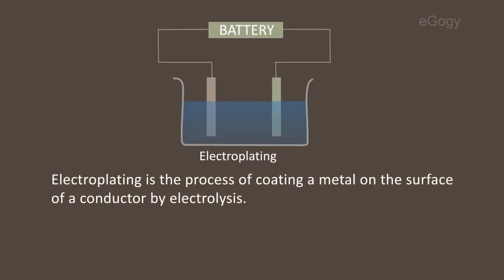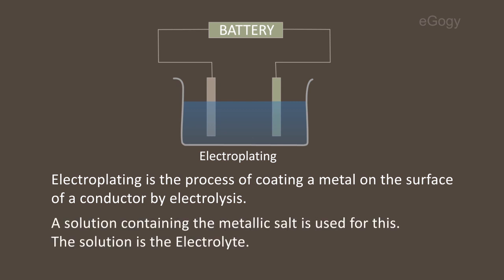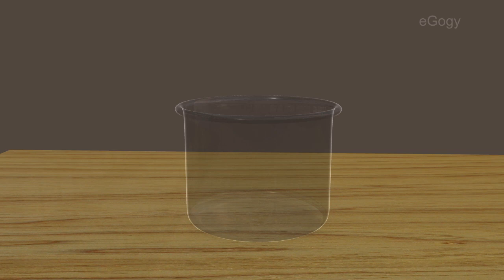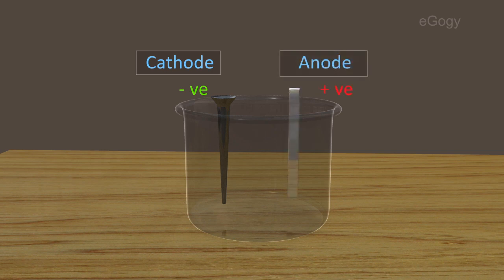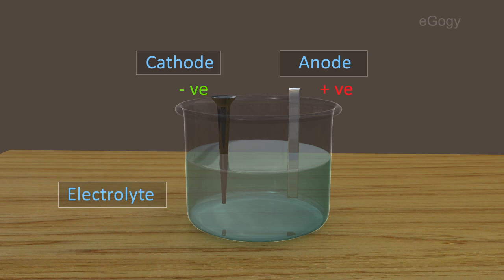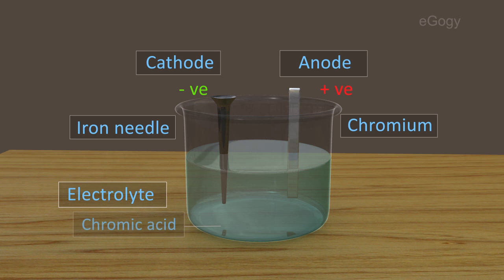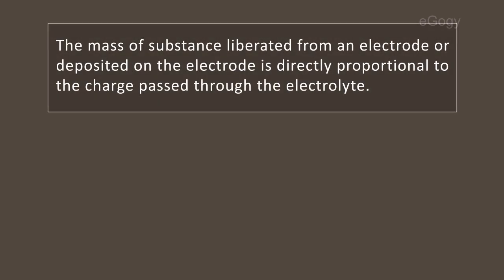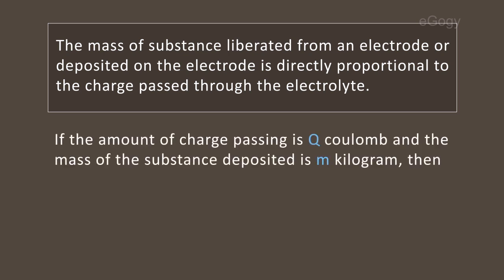Electroplating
Electroplating is the process of coating a metal on the surface of a conductor by electrolysis. A solution containing the metallic salt is used for this. The solution is the Electrolyte.
Clean the surface of the object on which has to be plated and place it as the cathode. The metal rod or sheet of the metal, which has to be plated, is taken as anode. The salt solution of the metal is taken as the electrolyte.
We have to plate chromium in an iron needle. For this, we can use chromium as anode, iron needle as cathode and chromic acid as the electrolyte.
The mass of substance liberated from an electrode or deposited on the electrode is directly proportional the charge passed through the electrolyte.
If the amount of charge passing is Q coulomb and the mass of the substance deposited be M kilogram, then
 m α Q
So, m= a constant x Q